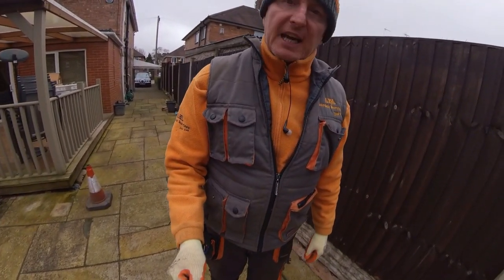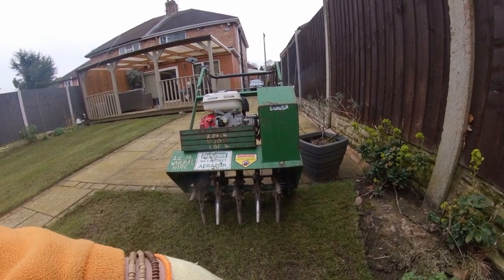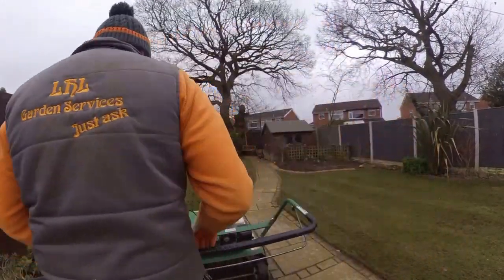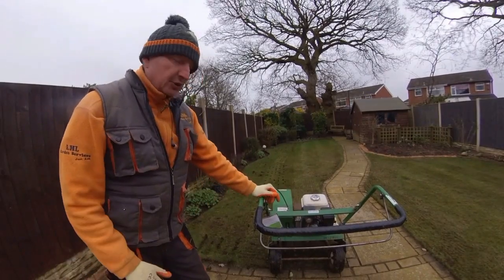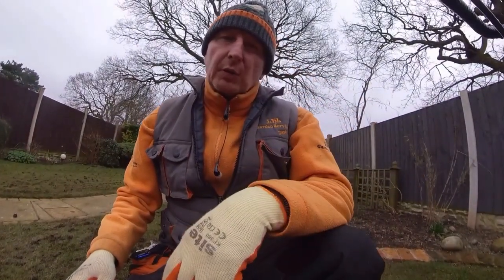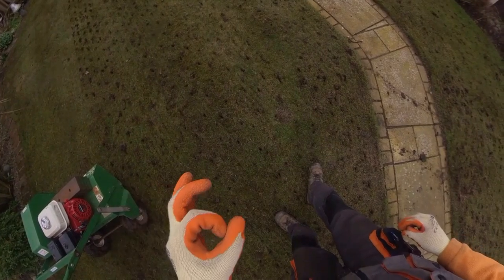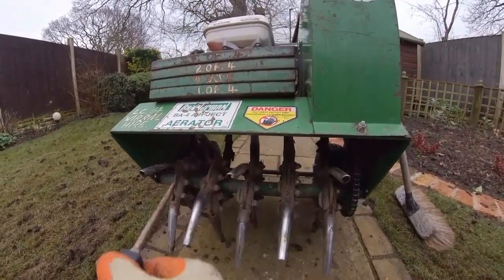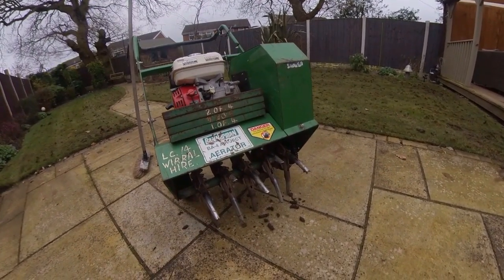AERATOR REVIEW Bannerman BA-4 Air-ject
I am looking for an aerator to use regularly in my business. I have had a Classen drum aerator  and Sissis drum aerator both heavy and awkward. I've hired this one to see if it is any better. It's just a QUICK  review to just give MY opinion on it. If this is your first visit to one of our videis welcome and please check out the others there will definitely be something to interest you 👍